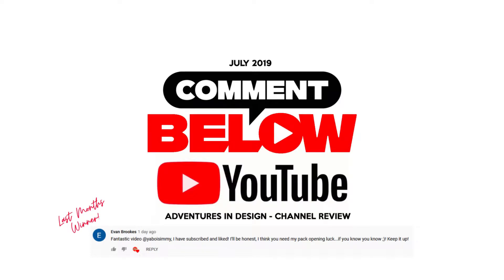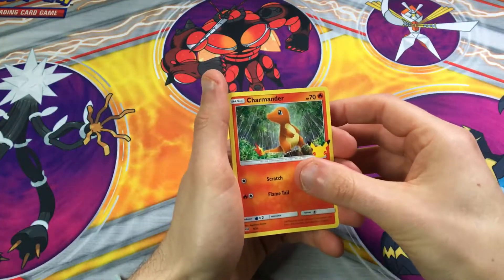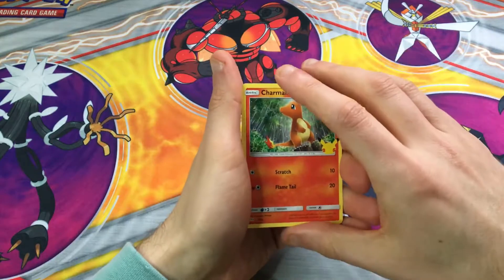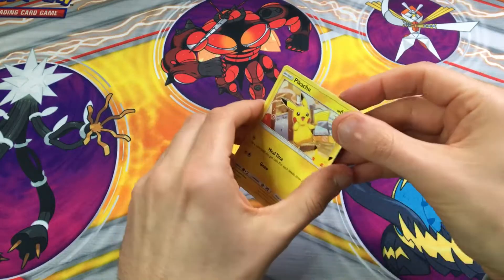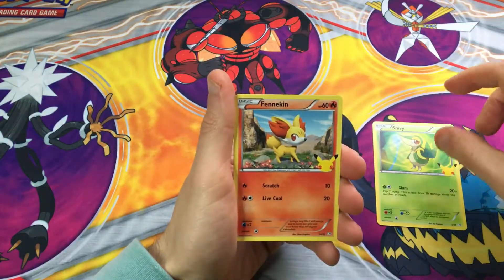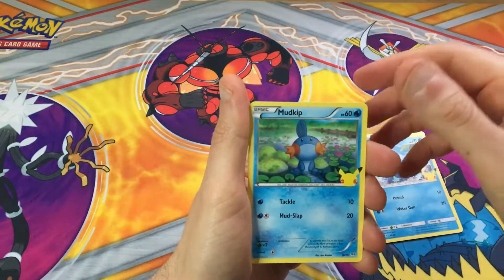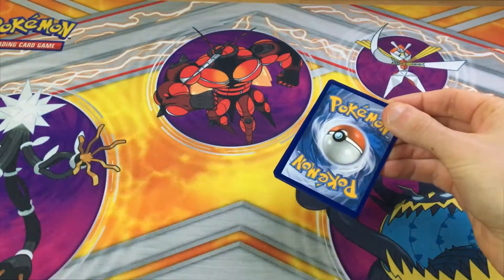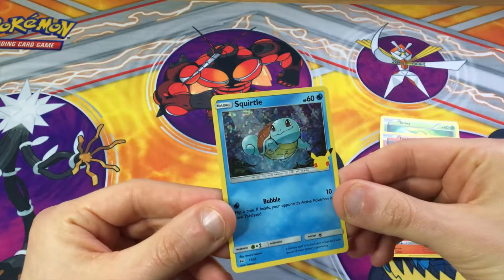Another *UK* McDonalds Pokemon Opening! *RARE PULLS!*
BEST POKEMON PRODUCTS

Booster Pack Sleeves

Top Loaders

Penny Sleeves

Best card Folder